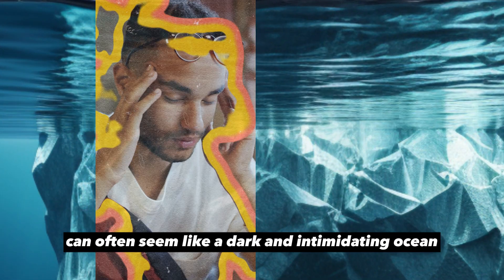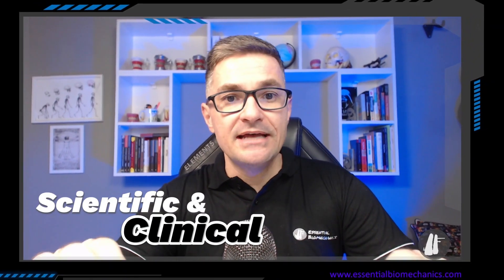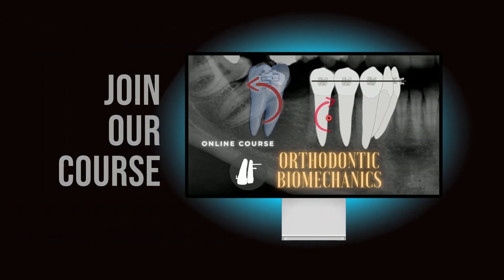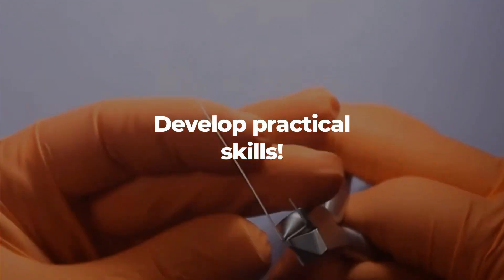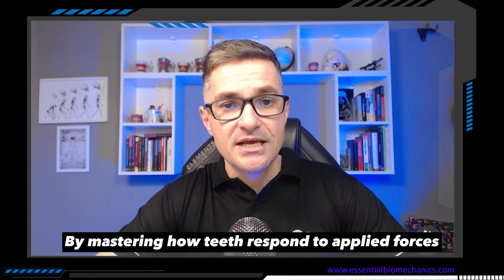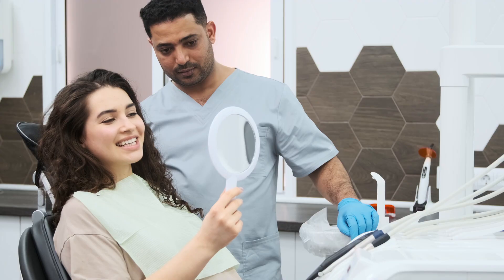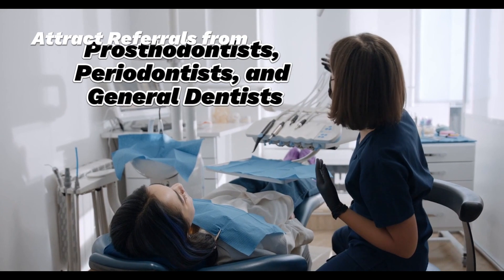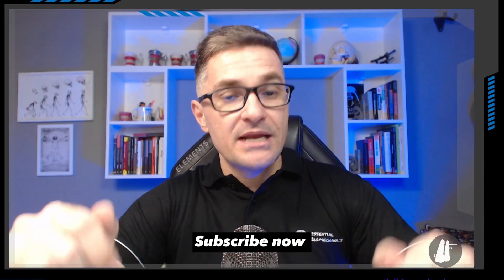Online Course in Orthodontic Biomechanics | Essential Biomechanics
This comprehensive online course offers an in-depth exploration of the mechanical and biological principles that underpin orthodontic treatment!

Whether you're just starting your journey in orthodontics or are an experienced practitioner seeking to refine your skills, "Orthodontic Biomechanics" is your path to mastery in this critical field.

Explore essential tooth movements, including molar uprighting, molar protraction, molar expansion, molar derotation, anterior intrusion, three-piece mechanics, and more, as we guide you through the art and science of orthodontic biomechanics!